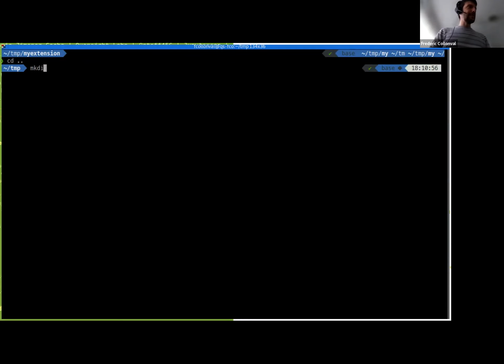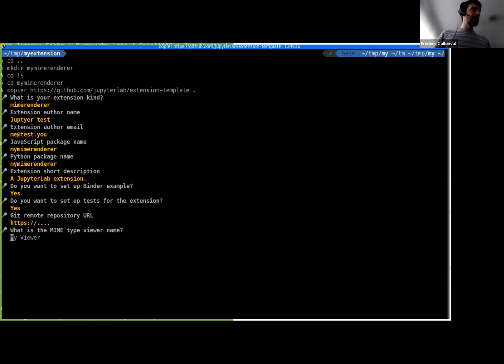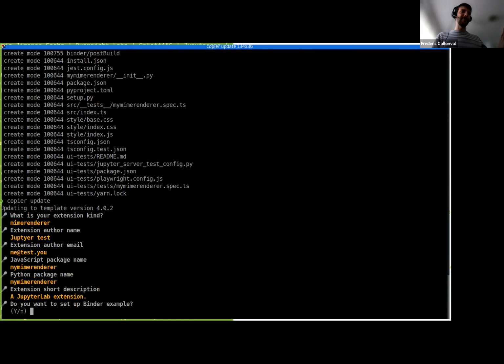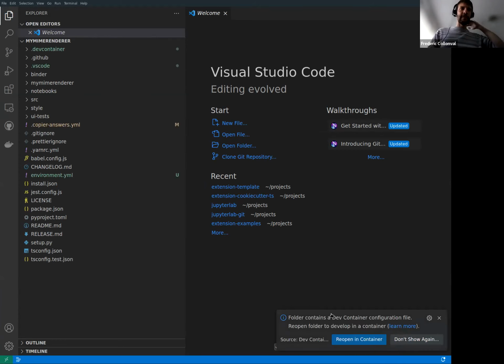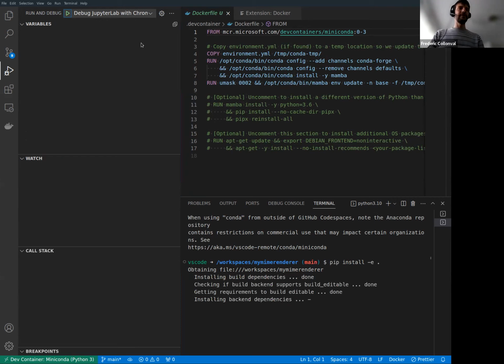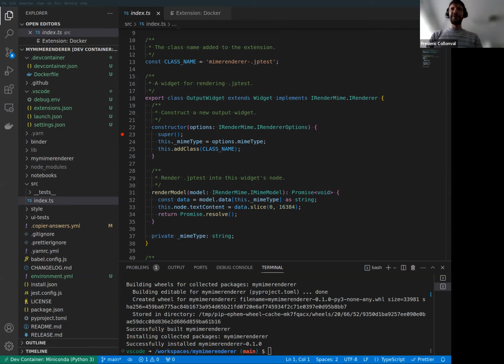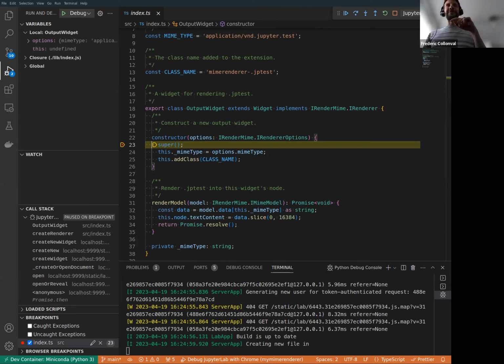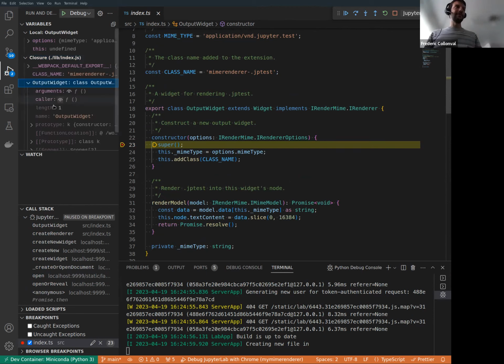JupyterLab Team Meeting - 19 April 2023